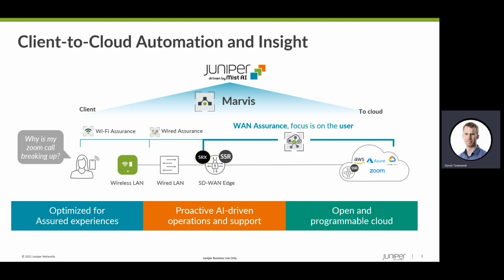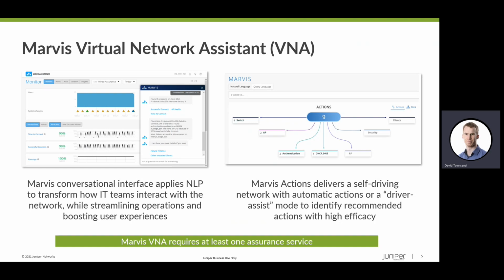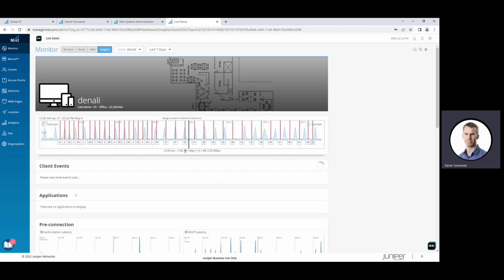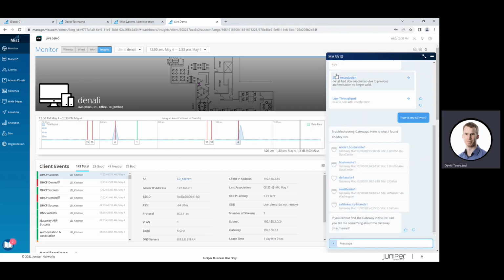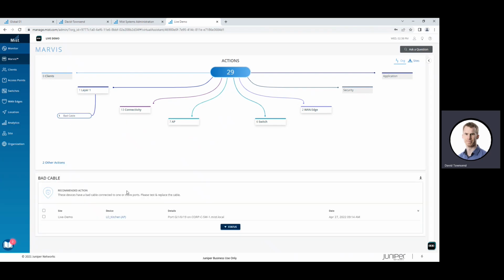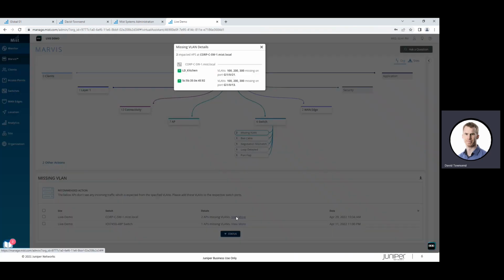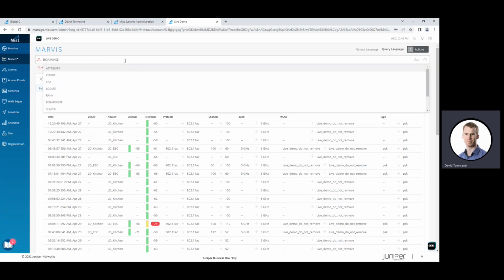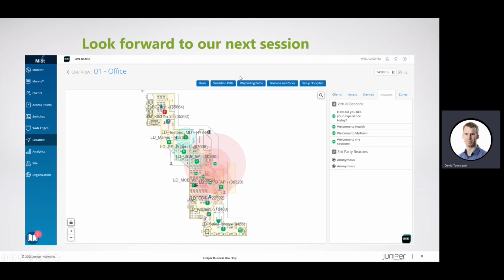All About Marvis | Juniper Mist AI Webinar, Session 3 | Kubus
Take a watch of the 3rd installment of the Mist AI webinar series to discover how Marvis – Mist AI’s virtual network assistant – utilises AI to drive operations and support the operations team, helping to mediate any issues that they may see!

Would you like the ability to:

• Get real-time answers about the network in a few clicks?
• Deduce user intent from general statements and inquiries using advanced NLP with NLU and NLG?
• Improve specific user experiences by learning from user feedback?
• Ask generic questions beyond troubleshooting, like “How to setup RRM?” and “Does AP have capacity?

Then Marvis is the solution for you! By automating troubleshooting and support, and presenting a comprehensive network view with the user, client, and device insights, Marvis allows IT teams to resolve issues quickly and efficiently.

Even more, the need to pull up multiple dashboards or memorize CLI commands is eliminated with Marvis!

Save your time, spend and IT tickets, and speak with our Juniper experts today!